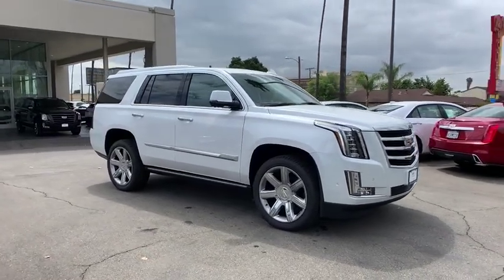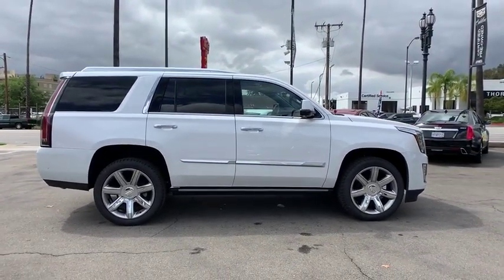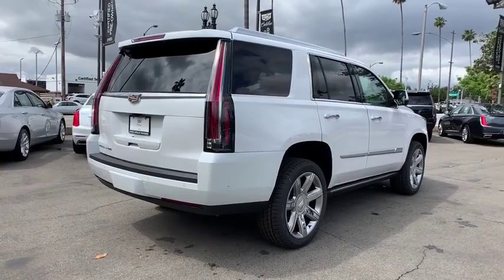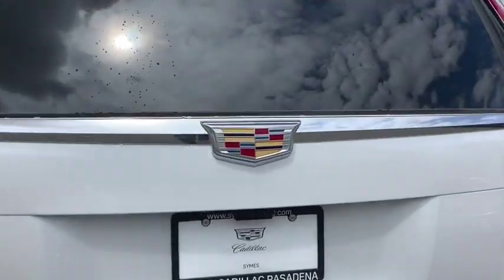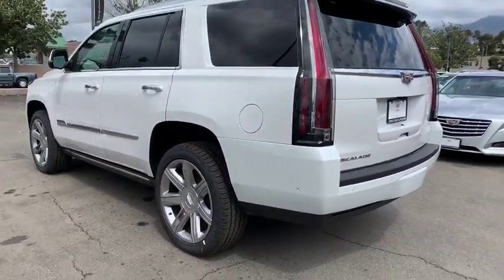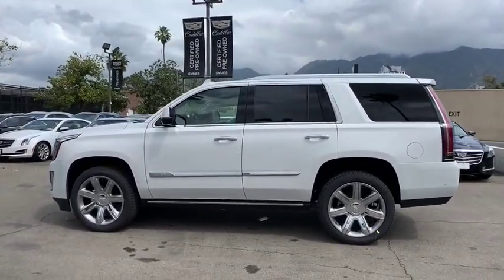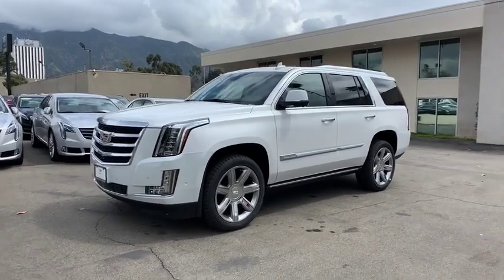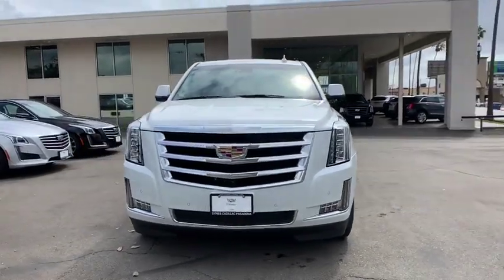2019 Cadillac Escalade Pasadena, Arcadia, Monrovia, Alhambra, Los Angeles, CA 19246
Crystal White Tricoat New 2019 Cadillac Escalade available in Pasadena, California at Symes Cadillac. Servicing the Arcadia, Monrovia, Alhambra, Los Angeles, CA area.
2019 Cadillac Escalade Premium Luxury - Stock#: 19246 - VIN#: 1GYS4CKJ5KR326423

Symes Cadillac
3475 E. Colorado Blvd

CADILLAC USER EXPERIENCE WITH EMBEDDED NAVIGATION  AM/FM stereo with 8 diagonal color information display featuring touch response  haptic feedback  gesture recognition  Natural Voice Recognition  Phone Integration for Apple CarPlay and Android Auto capability for compatible phone  Connected Apps and Teen Driver.